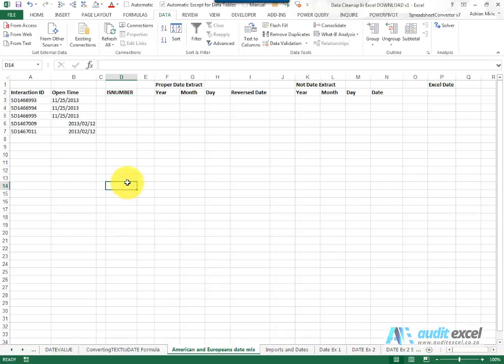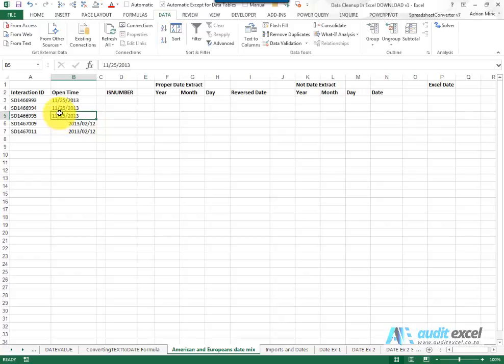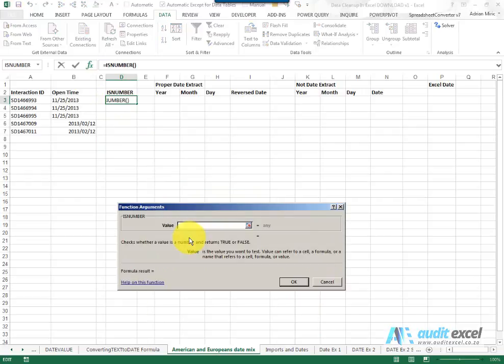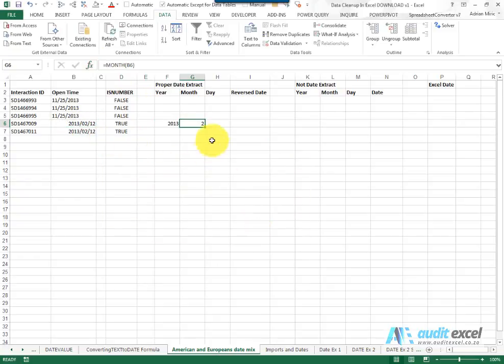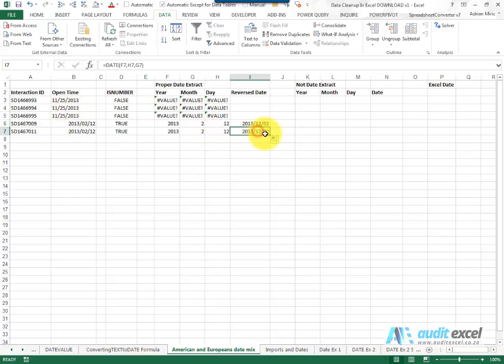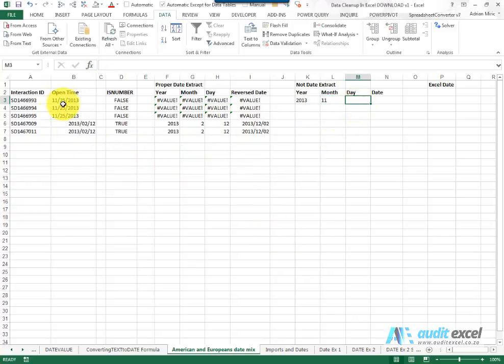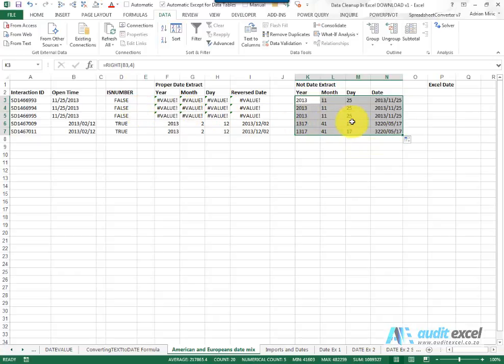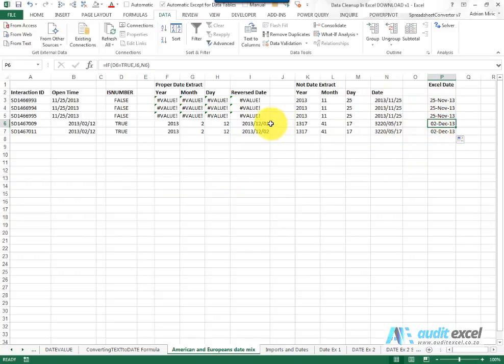Excel date risks where US and UK date formats are mixed together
00:00 The issue where, in the same list, Excel recognizes some dates, not others (VERY RISKY)
00:30 BOTH the recognized and unrecognized dates are wrong
01:50 Determine, with a formula, whether the date is recognized or not
02:40 Switch a recognized date around so that the month becomes the day and day become month
04:34 Change the dates shown as text into valid Excel dates
06:41 Build an IF function to choose the correct dates to use

A very risky issue in Excel where, in a list of dates, Excel seems to recognize some and not others, typically when one of the numbers switches from 12 to 13. The big risk here is that Excel is using the wrong format and so BOTH the recognized and unrecognized dates are wrong. most people work only on the unrecognized dates and don't realize that the other dates have switched the month and day around.